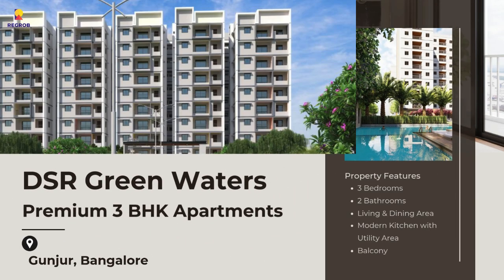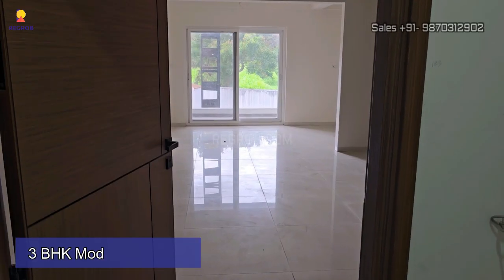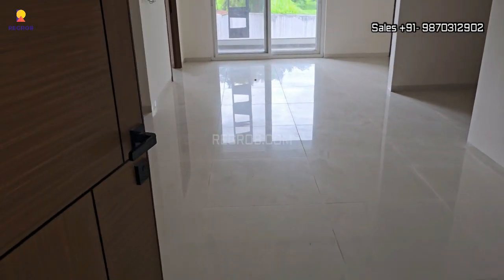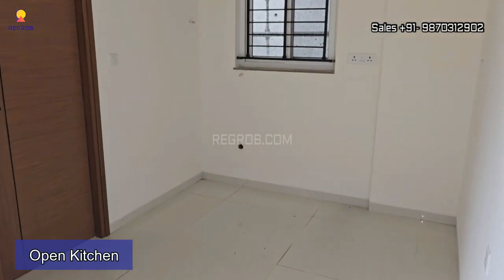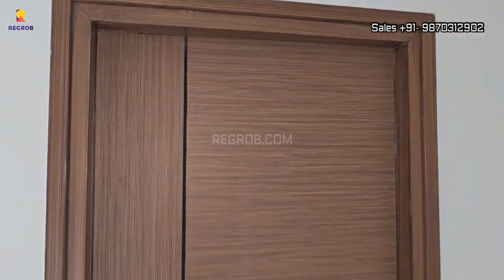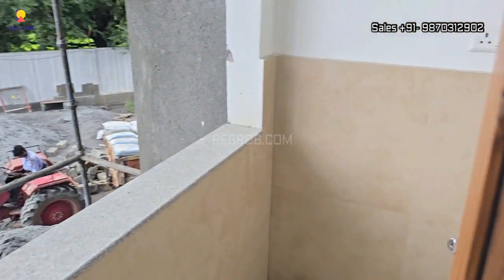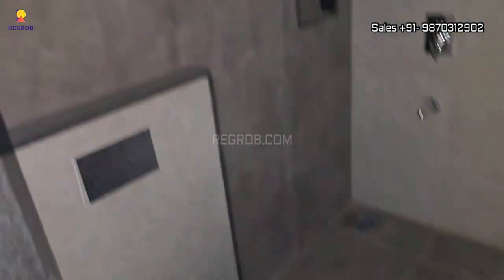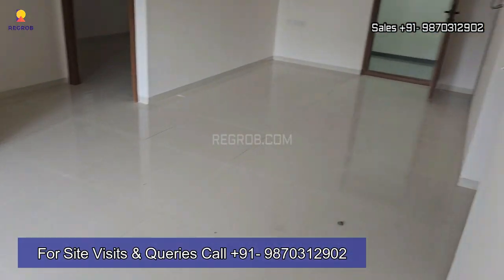DSR Green Waters | ☎+91-9870312902 | 3 BHK Apartments For Sale in Gunjur Bangalore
☎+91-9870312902 | DSR Green Waters offers 3 BHK Apartments For Sale in Gunjur Bangalore | Price starts at ₹1.03 CR* Onwards | Location Highlights | Reviews | Brochure | Connectivity | Actual Video | 3 BHK Model Apartment Tour

Chapters:
00:00- Introduction
00:10- View of 3 BHK Model Apartment
00:17- Living & Dining Hall
00:36- 1st Bedroom
00:54- 2nd Bedroom
01:10- Common Washroom
01:25- Open Kitchen with Utility Balcony
01:50- Balcony
02:08- 3rd Bedroom with Attached Washroom

DSR Green Waters is a premium residential development by DSR Infrastructure. It is one of the upcoming under-construction housing societies in Gunjur, Bangalore East.

This premium housing project offers 2 & 3 BHK Apartments with all basic facilities and amenities to suit homebuyer’s needs and requirements.  The project is scheduled for possession in Dec 2024. The RERA registration number of this project is PRM/KA/RERA/1251/446/PR/061222/005506.

Project Highlights:
• Total Units- 126 Units
• Total LAND AREA - 1.5 ACRES
• Size; 1004 – 1510 Sqft
• STRUCTURE- 1 Cellar + G + 9th floor
• Well-ventilated and spacious apartments
• Ample car parking
• Close proximity to schools, hospitals and colleges

Project Amenities:

Here at DSR Green Waters, luxurious amenities encompass a wide range of services and features that go above and beyond the ordinary.
Multipurpose Hall, Multipurpose Lawn, Gymnasium, Indoor games room, Basketball Practice Net, Outdoor Cafeteria, Outdoor Gym, Pet Park, Kids Play Area with Rock climbing Wall, Pool deck, Reflexology Park, Swimming pool with kid’s pool, Trampoline Zone.

Configuration & Pricing:
The project offers skillfully designed 2 & 3 BHK Apartments.
• 2 BHK | Super Built-up Area: 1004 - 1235 sq.ft | Price ₹ 81.31 L - 1.02 Cr Onwards.
• 3 BHK | Super Built-up Area: 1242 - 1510 sq. ft. | Price ₹ 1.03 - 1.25 Cr Onwards.

Location Highlights:

Gunjur is one of the prime locations in Bangalore East for buying a home. There are 39 residential projects in Gunjur. Some important landmarks near DSR Green Waters are Carmel Convent School, Krupanidhi Residential PU College, KSR Bengaluru City Junction, etc. With important facilities in the vicinity, Gunjur is a suitable place to call home.

Proximities:
• Carmel Convent School- 1 Km
• Krupanidhi Residential PU College- 1.3 Km
• KSR Bengaluru City Junction- 22.6 Km
• Aurbis Business Parks- 7.5 Km
• Manipal Hospital Varthur Road- 7.5 Km
• SH 35- 2.6 Km
• Market Square Mall- 7 Km
• Oakwood Residence Whitefield Hotel- 8.2 Km
• Kempegowda International Airport- 45.1 Km
• Atal Bihari Vajpayee Stadium- 11.3 Km